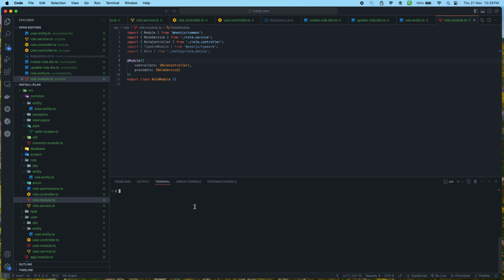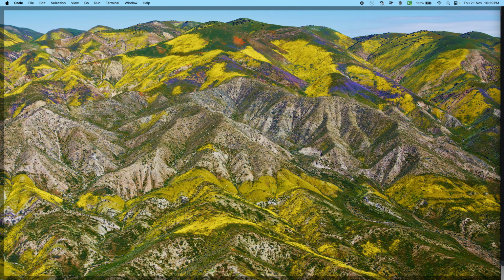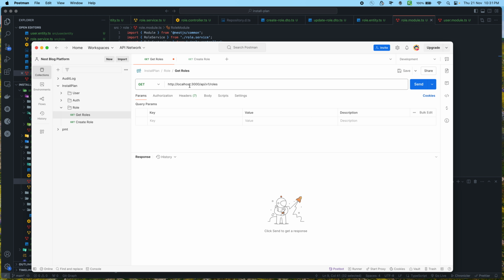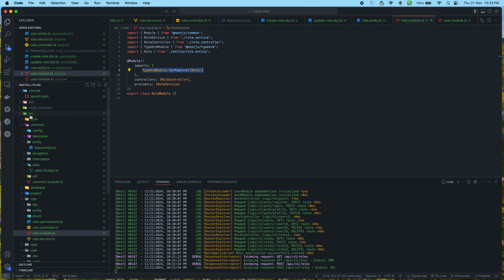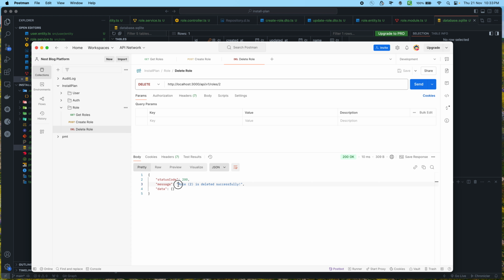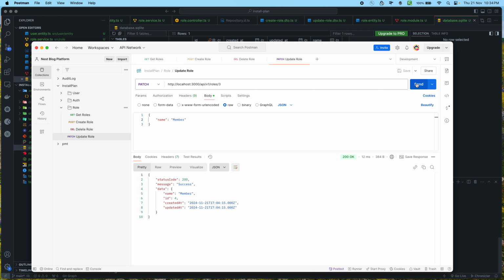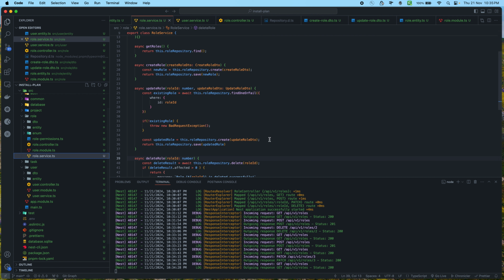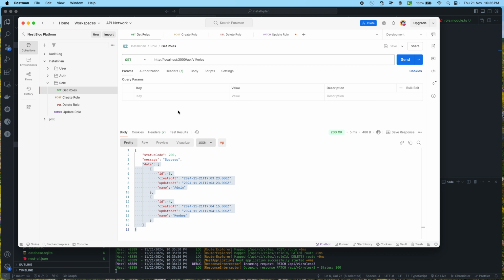32. Role CRUD Testing - NestJS - InstallPlan - Project Management Tool